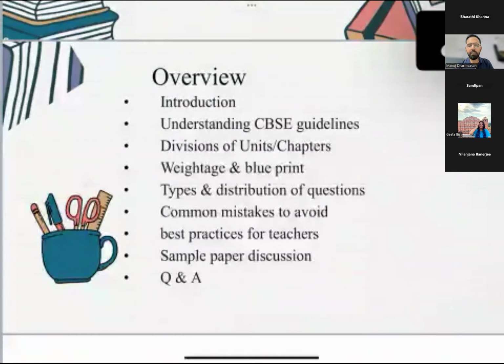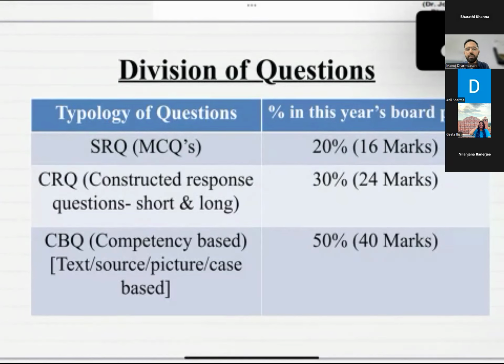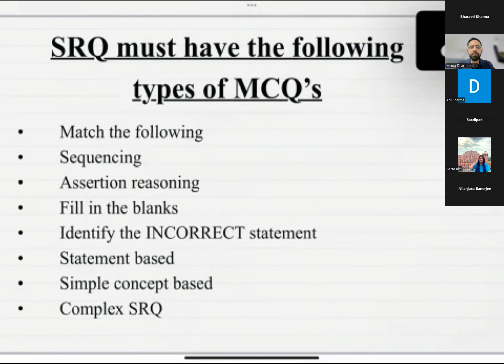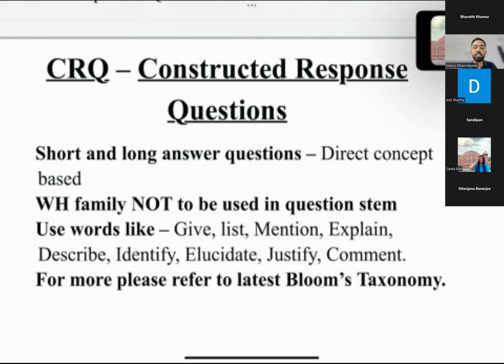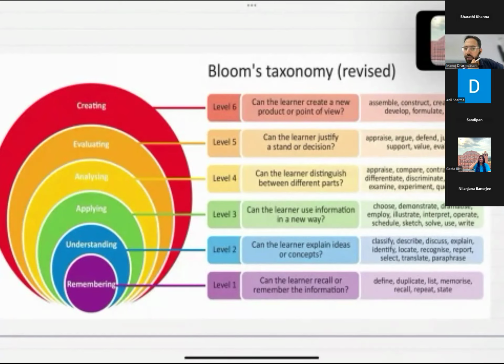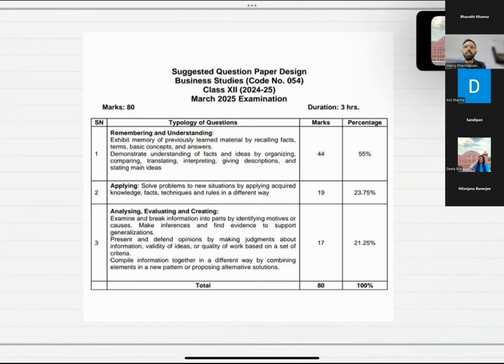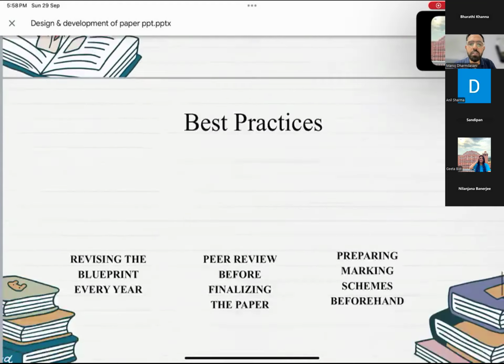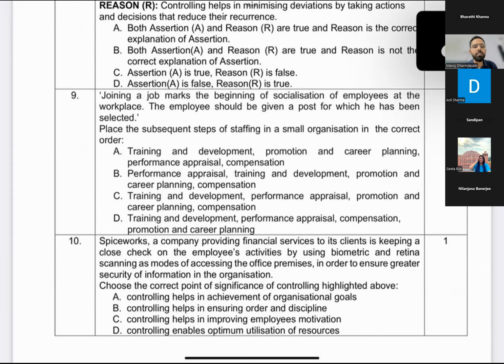Design & Development of Question paper in XII Business Studies-Manoj Dharmdasani